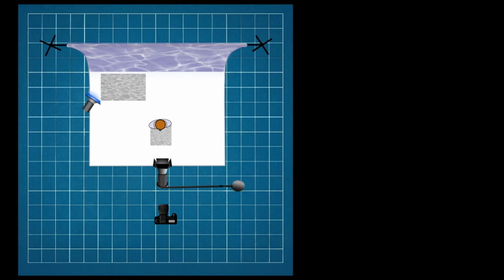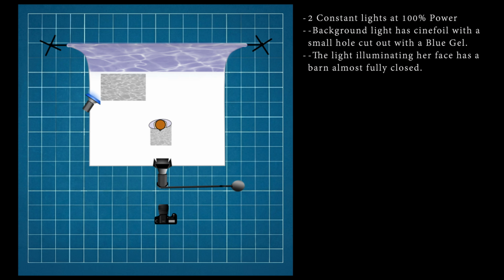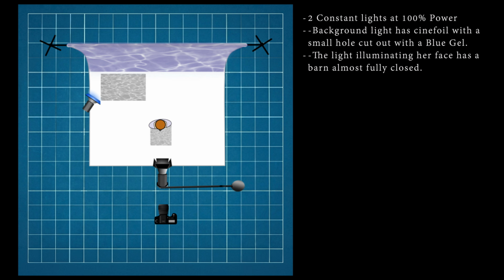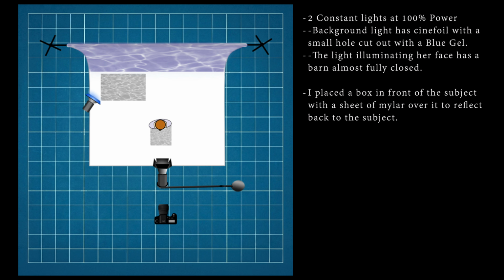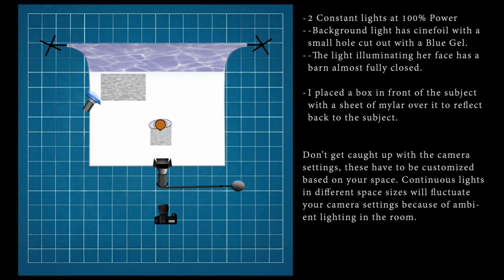I Recreated This AI Portrait with Just 2 Constant Lights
Pinterest kept showing me this beautiful AI-generated portrait, and after seeing it over and over again, I decided it was time to recreate it in my own style.

In this video, I’ll show you exactly how I created Galactic Glam using a simple studio setup with just two Aputure 300x constant lights, Mylar, a blue gel, and Cinefoil. You’ll see how I built the lighting, created the reflections, and achieved this dreamy editorial look without relying on expensive or complicated modifiers.

Whether you’re a portrait photographer, maternity photographer, or simply love experimenting with creative lighting, I hope this inspires you to take an idea and make it your own.

In this video you’ll learn:

• My complete lighting setup
• How I used Mylar to create reflections
• Where I placed the blue gel
• How Cinefoil helped shape the light
• Camera settings
• Behind-the-scenes footage
• Final editing tips

📸 Gear Used

* 2 × Aputure 300x Constant Lights
* Blue Color Gel
* Cinefoil
* Mylar
* Camera: Canon R5
* Lens: RF50mm F1.2 L USM